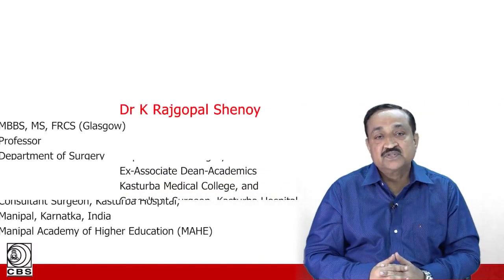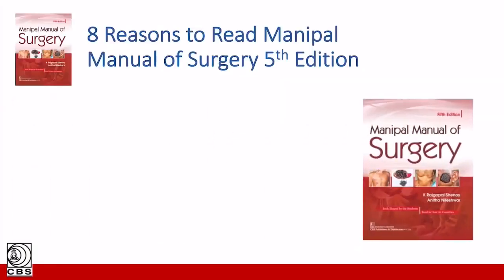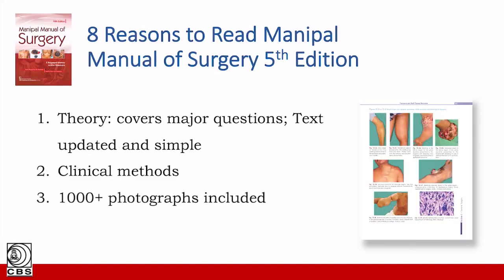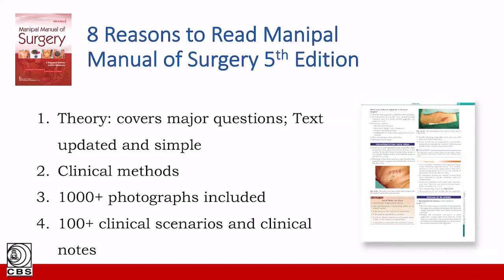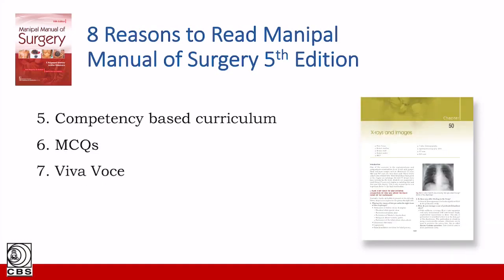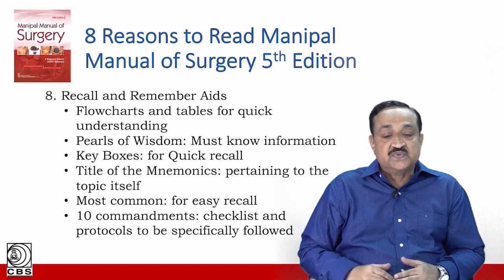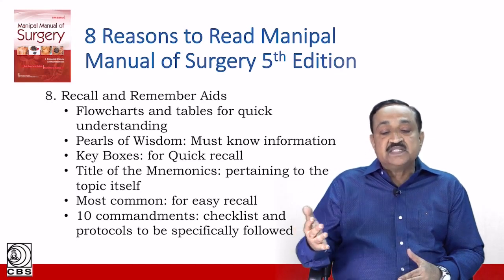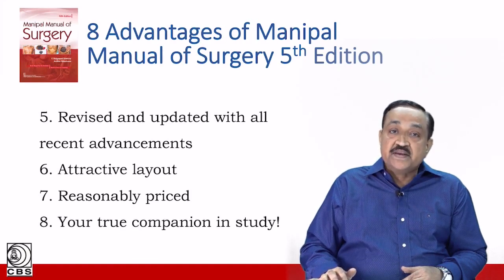Dr. Shenoy Manipal Manual of Surgery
Dr. Shenoy Manipal Manual of Surgery, Manipal Manual Of Clinical Methods In Surgery Differential Diagnosis And Clinical Discussion 1st Reprint
Additional information

Publisher:  CBS Publishers & Distributors
Binding Paperback
Size: 23×36/8 trimmed 216×280mm
Year:  2019
Edition: 1/e
Pages: 552
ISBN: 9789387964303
Author: Rajgopal K Shenoy | Anitha Shenoy
Subject: Surgery

About Book: Manipal Manual of Clinical Methods in Surgery differential Diagnosis and Clinical Discussion is a unique book specially written for both undergraduate and postgraduate medical students to help them achieve distinctively in their clinical examinations. The limited time-frame available to undergraduate students makes it necessary for them to be able to read a good, comprehensive clinical book reliably: This manual fully meets just that requirement. The book presents the entire information necessary for undergraduate students in an easy-to-read format which will help the reader in understanding the facts with long-term retention. The frequently given clinical photographs, color graphics, flowcharts, tables, clinical boxes, and algorithms lucidly explain the facts discussed in the text. These will help even the postgraduate students of surgery and practicing surgeons.

The highlighting features of the Manual
Covers all clinical cases the students see in the general surgery clinical examination
Includes short and long cases
Colorful illustrations of clinical methods
Clinical discussion about common cases such as how? why? what?
Discusses all aspects of differential diagnosis
Clinical analysis on how to arrive at a diagnosis
Rich inserts like Clinical Case Capsules Clinical Wisdom
Provides key to secrets through clinical boxes
Problem-oriented discussions